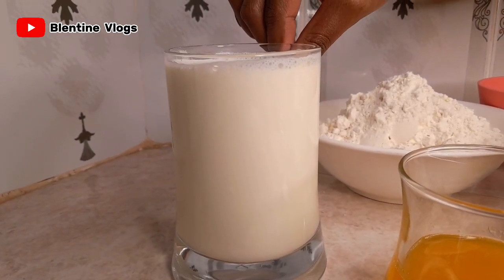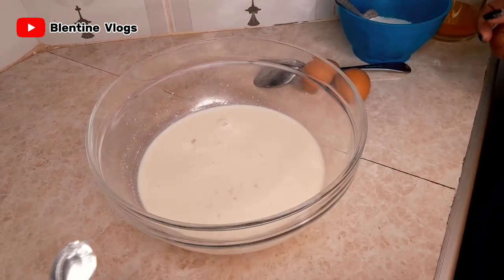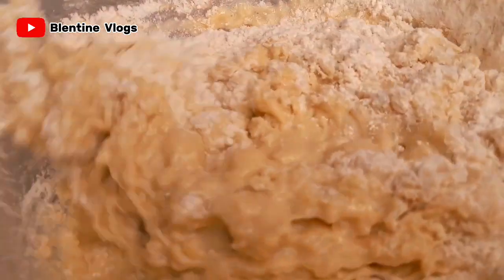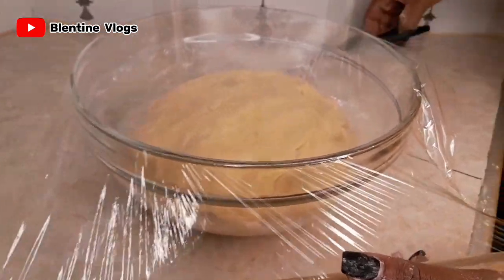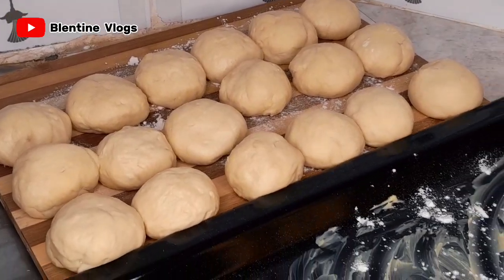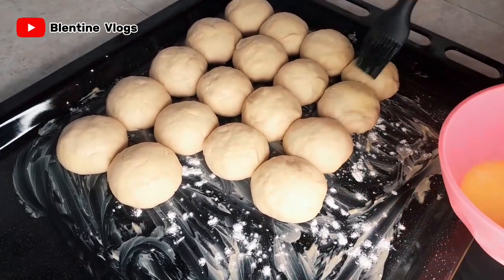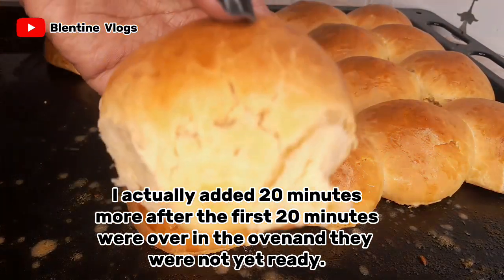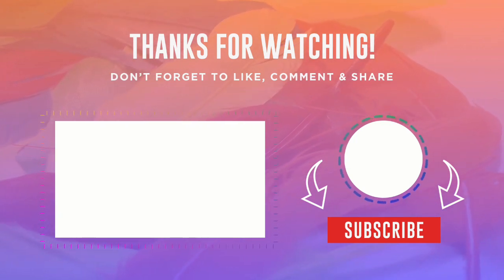YOU DON'T NEED TO BUY BREAD ANYMORE/ MAKE THESE EASY KENYAN SCONES RECIPE.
Ingredients
4 cups All purpose baking flour
1tablespoon of yeast
3tablespoon of sugar
1teaspoon of salt
2 Eggs
2 tablespoon of butter/margarine